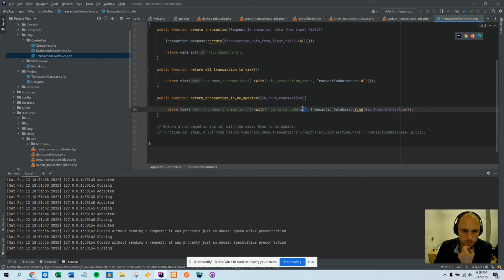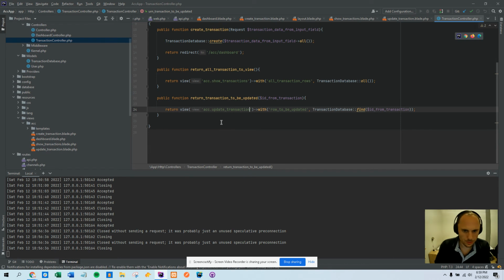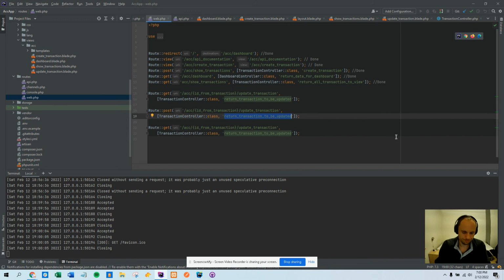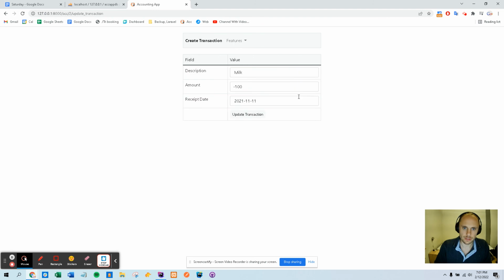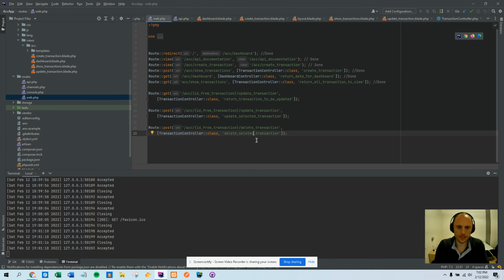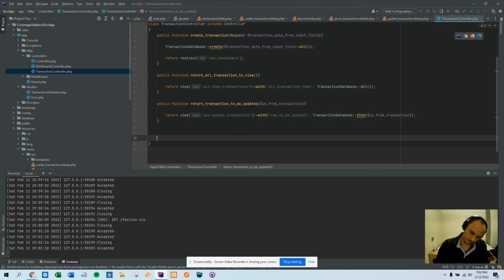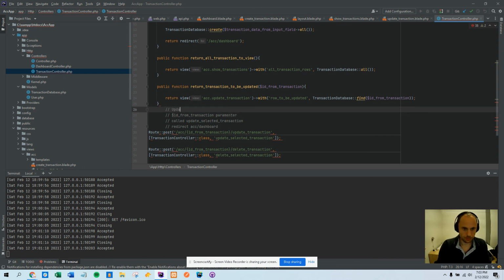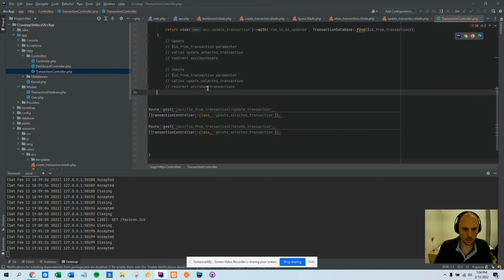Laravel | Beginners | Accounting App | Part 21